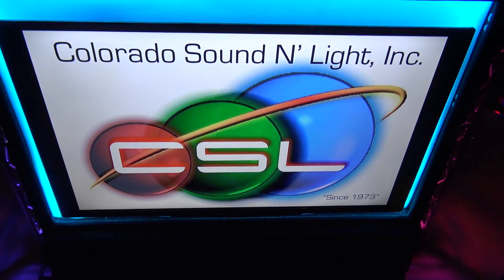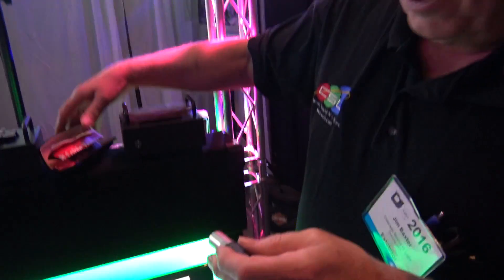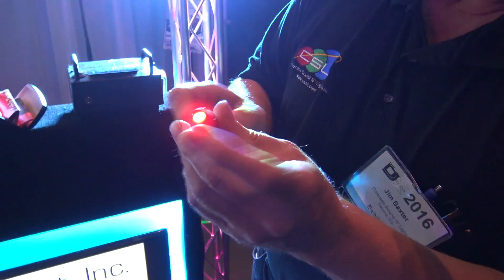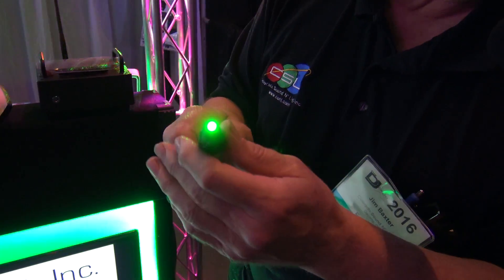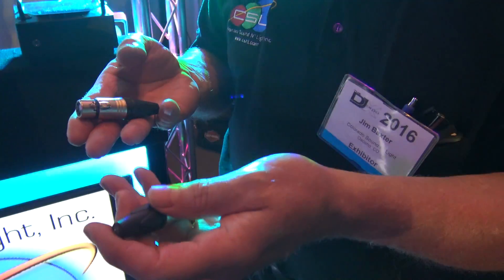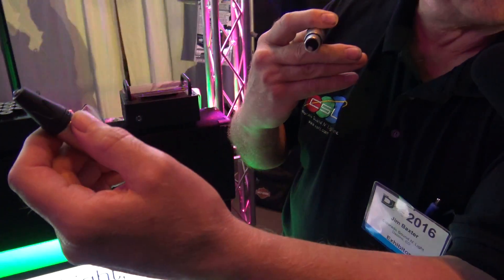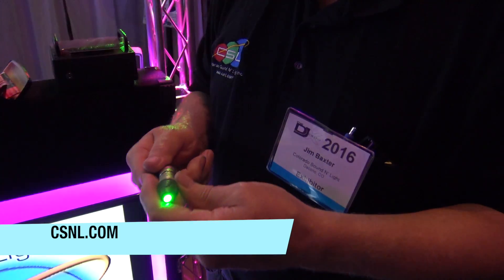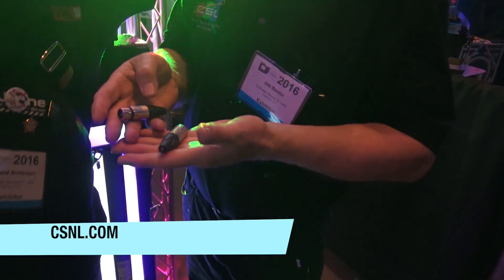Colorado Sound N' Light LED XLR Cable Tester | Disc Jockey News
A quick and easy way to test your XLR wires from our friends at Colorado Sound N Light!!